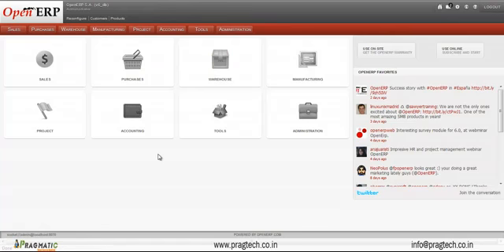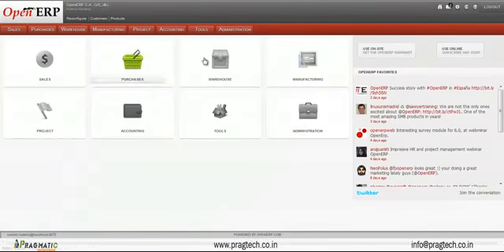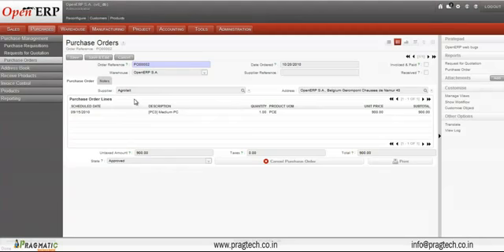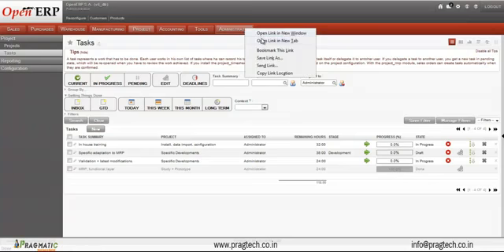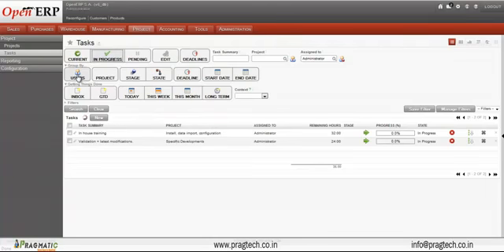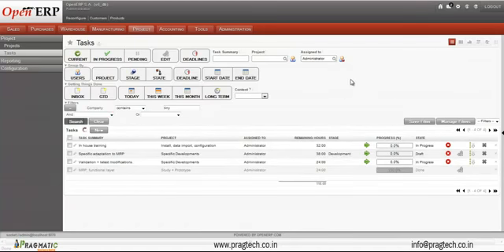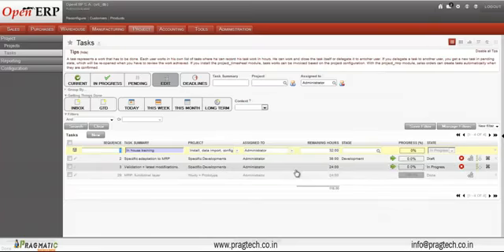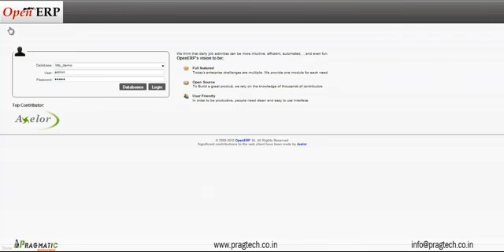Open ERP 2)